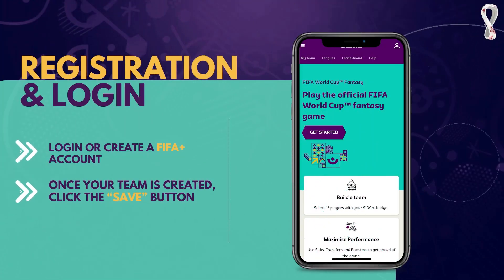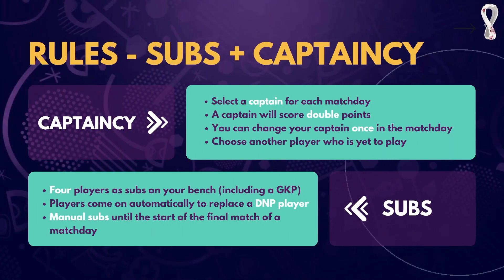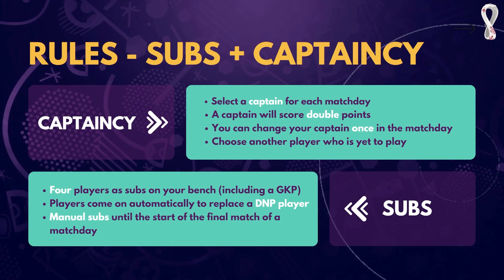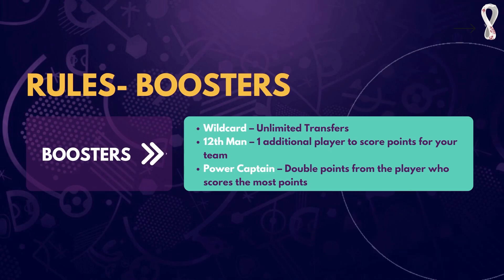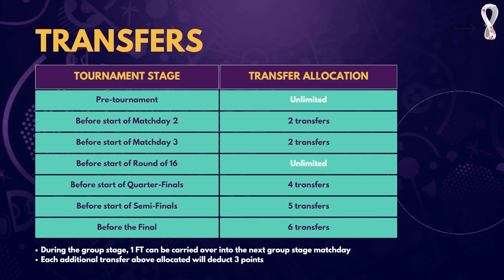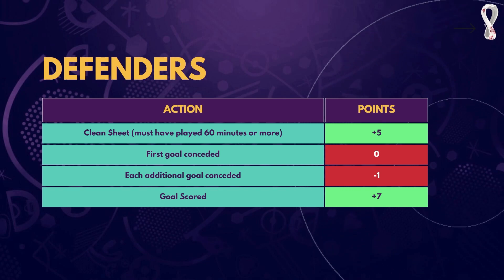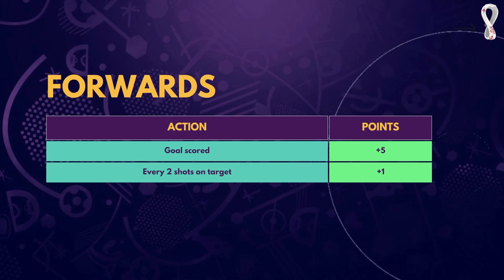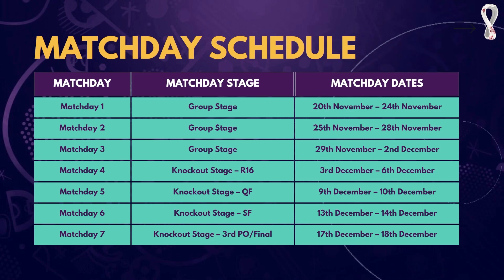FIFA WORLD CUP FANTASY 2022 | HOW TO PLAY?? | BEGINNERS GUIDE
Need help setting your team up for Matchday 1 of the FIFA World Cup Fantasy Football game? This video covers a step-by-step guide on how to play, including registration, creating your team, making transfers, scoring and everything else you need to know to get you going.

You can also join our Insanely Football Mini League
League Code - PWEL35DY

Show us your love by supporting the channel.
We would really appreciate that!!!